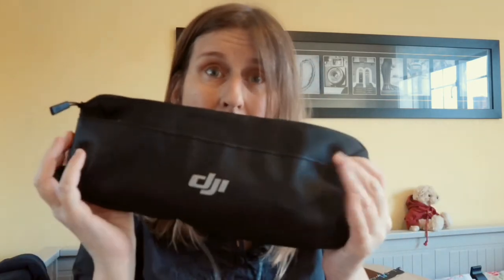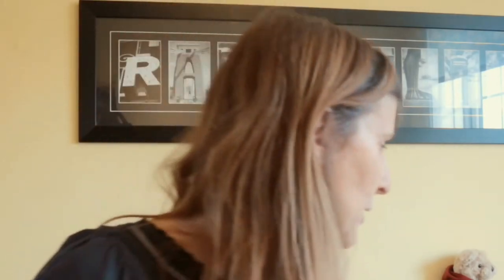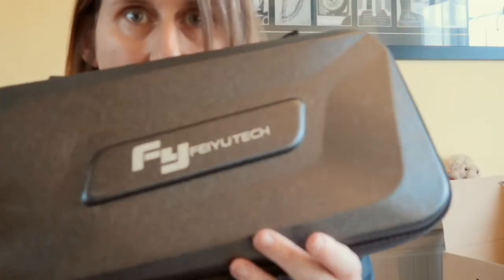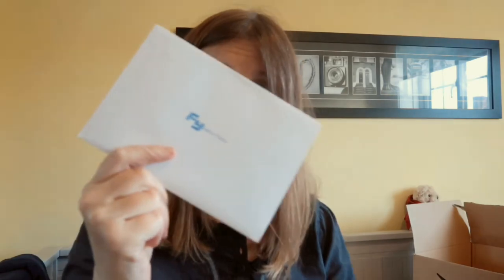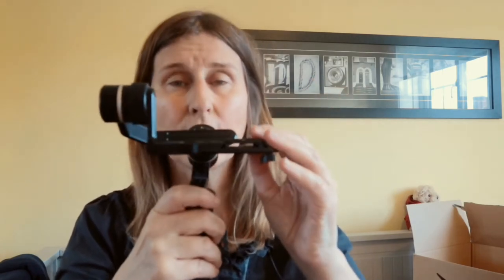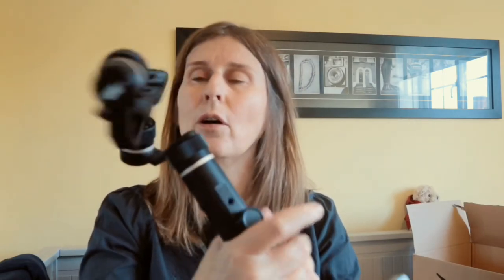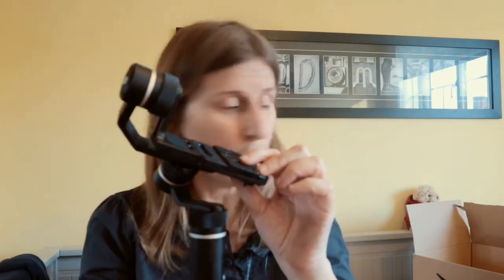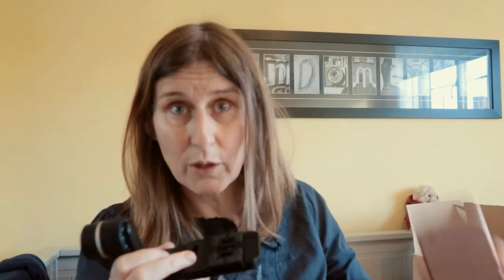Feiyu Tech G6+ Gimbal Unboxing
I decided to add a Feiyu Tech G6 Plus to my vlogging arsenal it’s small weighing in at 1.5 KGs and holds small cameras, phones and go pros with ease. For 279 UK pounds or 279 dollars it’s good value as three types of vlogging are covered.
You may need a tripod I recommend a Manfroto mini tripod.